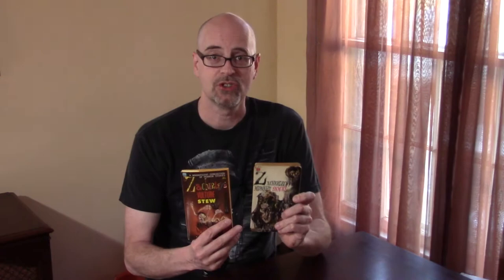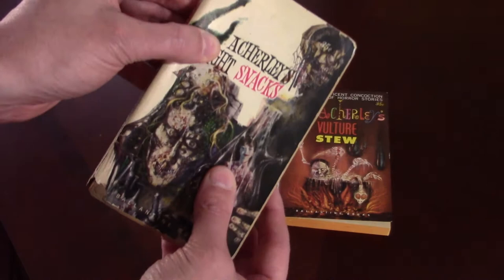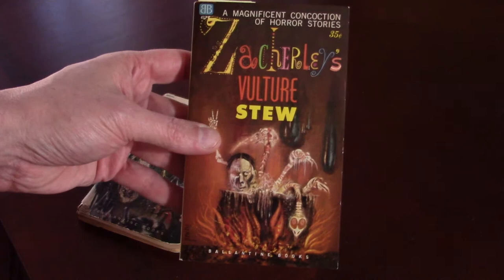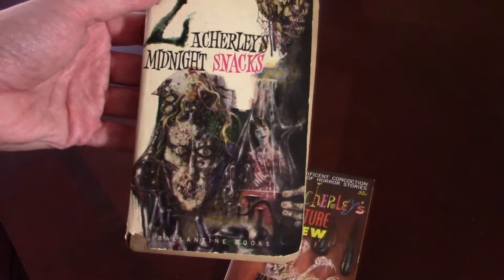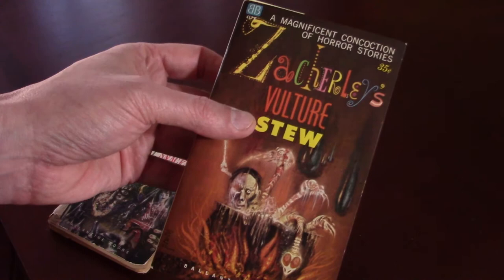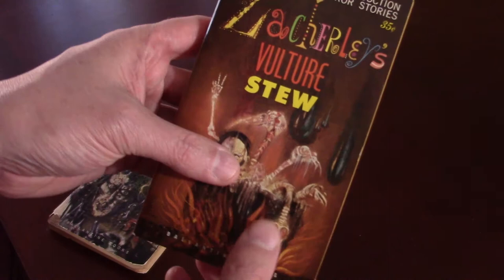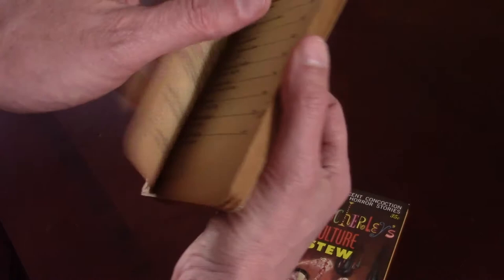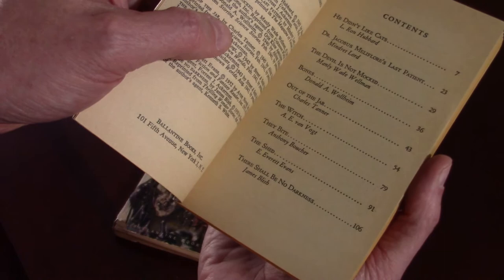Zacherley's Midnight Snacks and Vulture Stew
Dr. Gangrene takes a look at some memorabilia from the late great John Zacherley, a pair of horror anthology paperbacks called Zacherley's Midnight Snacks and Zacherley's Vulture Stew.